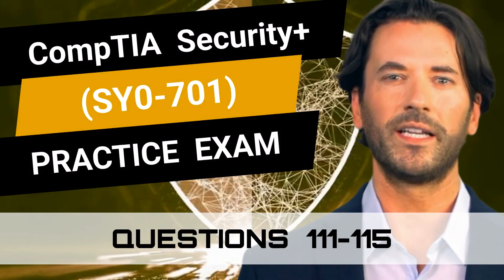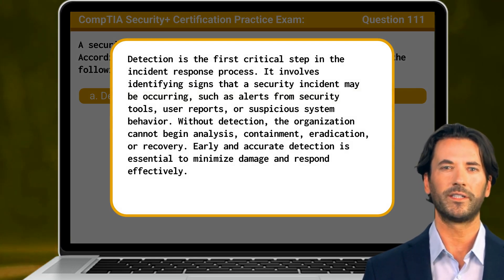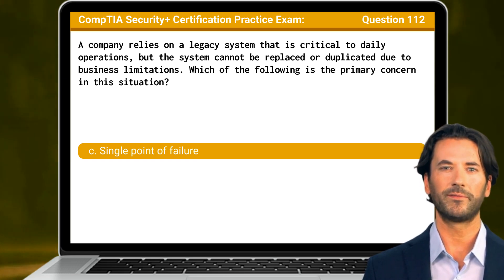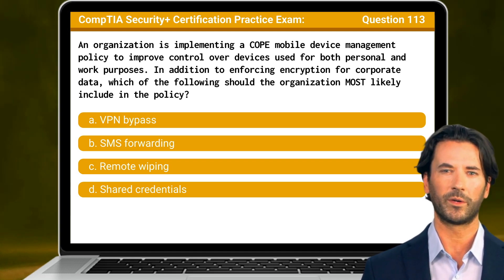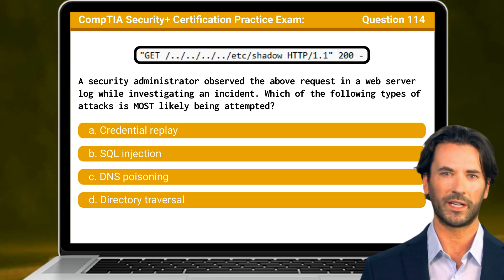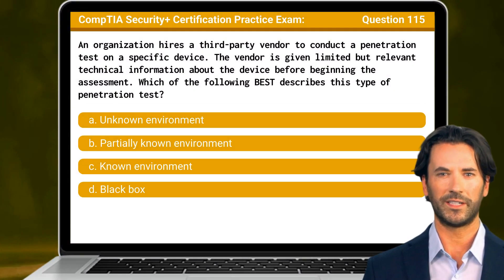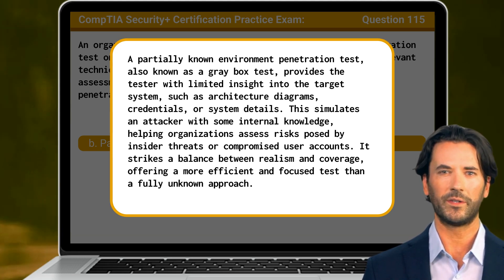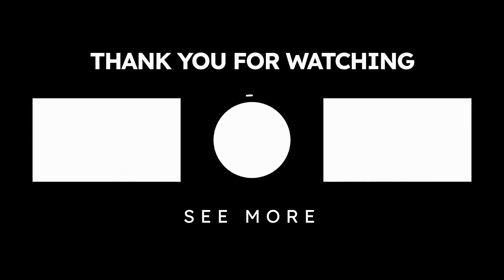CompTIA Security+ (SY0-701) | Practice Exam | Questions 111-115